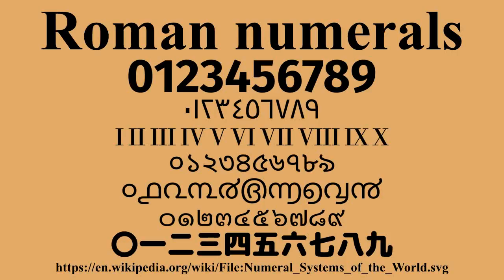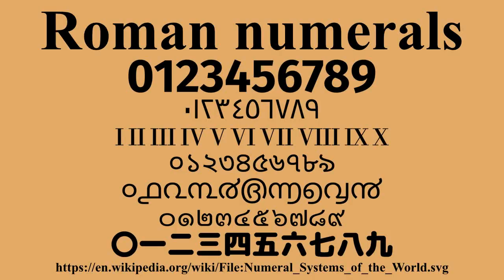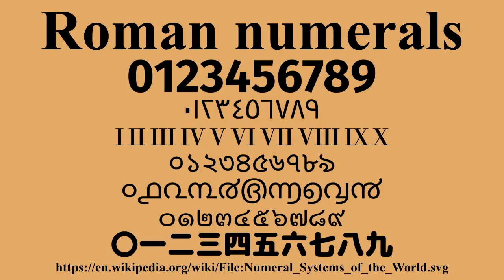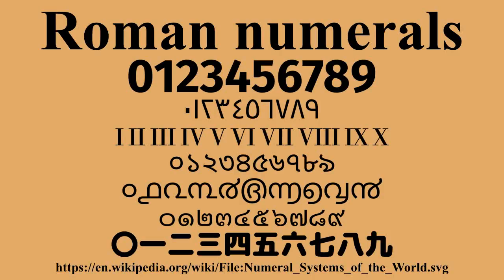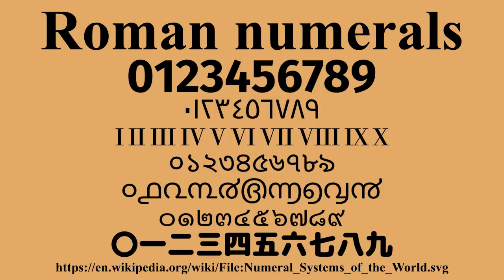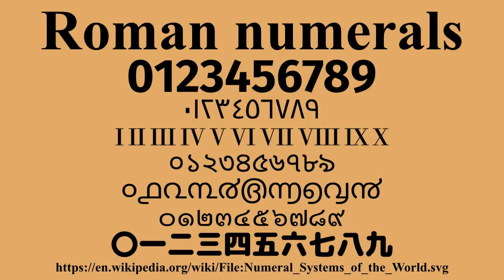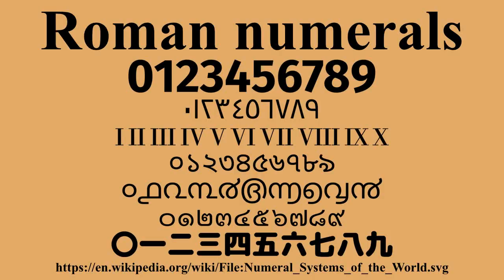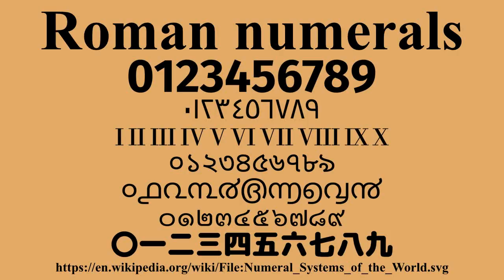Roman numerals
Ad-free videos.

The numeric system represented by Roman numerals originated in ancient Rome and remained the usual way of writing numbers throughout Europe well into the Late Middle Ages.Numbers in this system are represented by combinations of letters from the Latin alphabet.Roman numerals, as used today, are based on seven symbols: The use of Roman numerals continued long after the decline of the Roman Empire.From the 14th century on, Roman numerals began to be replaced in most contexts by the more convenient Hindu-Arabic numerals; however, this process was gradual, and the use of Roman numerals persists in some minor applications to this day.

---Image-Copyright-and-Permission---
About the author(s): Psiĥedelisto
---Image-Copyright-and-Permission---